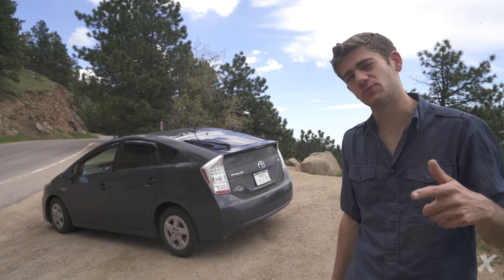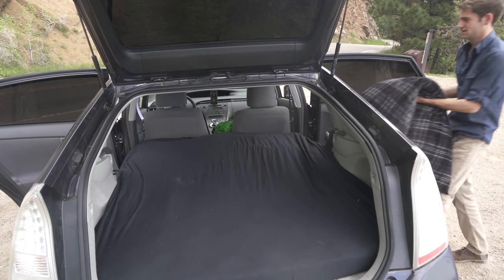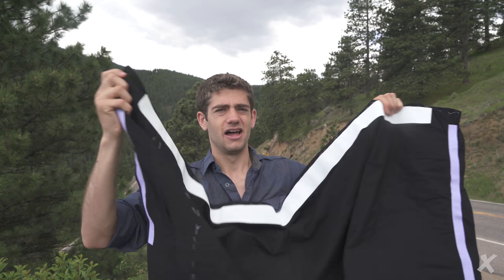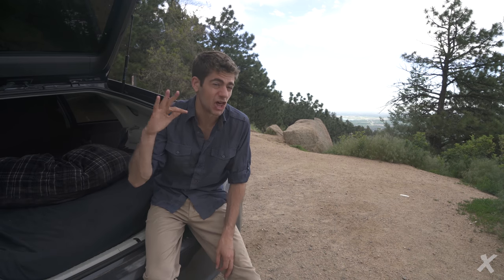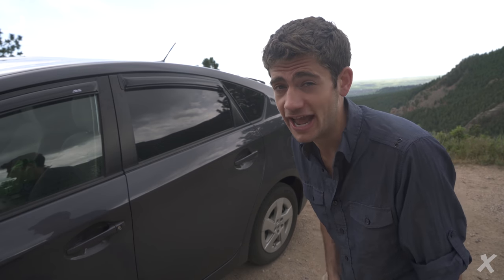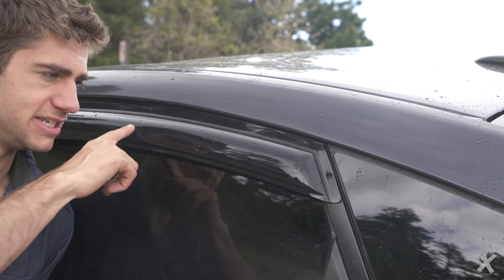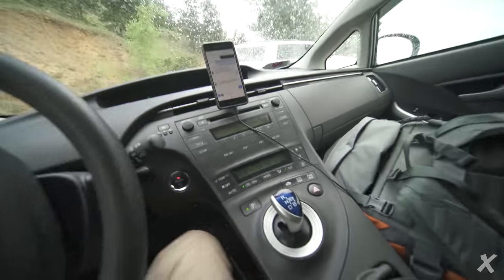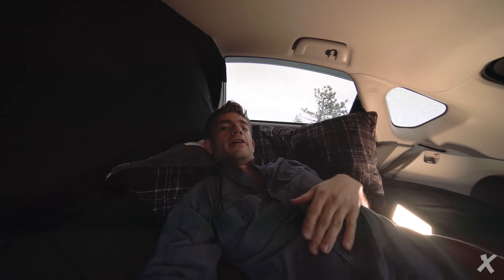Stealth Sleep in a Prius Like a BOSS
The 4 Components of Stealth Sleeping in a Toyota Prius:

1:18 Overview of Setup
3:23 - Black Photography Curtain
4:56 - 3.5" (Luxury) Foam Pad
7:11 - 5% Limo Tint Windows
9:33 - Rain Guards
11:36 - Looking Inside

PRIUS STUFF:
Black Photography Curtain
Limo Tint: Go to a Local Tinting Shop
Rain Guards: Ask O'Reilly Auto Parts for your Year/Model Prius

EQUIPMENT I USE:
Main Camera
"Everything" Lens
Long Distance + Portrait Lens
WIDE Lens
Camera Remote Shutter/Timer
Drone Lyfe
Drone ND Filters
Best Travel Tripod Ever
"This is Dangerous" Camera
Gimbal For Silky Smoooth
Explorations Camera Bag
LONG Explorations Camera Bag